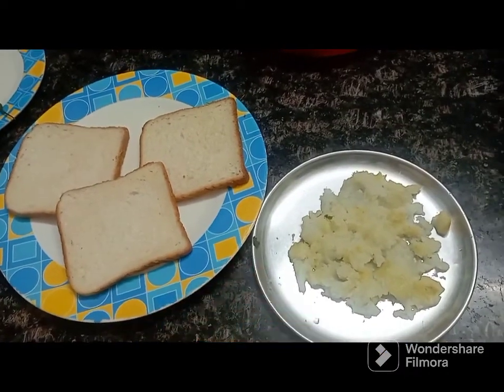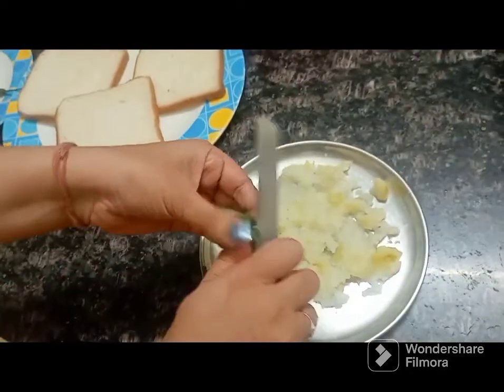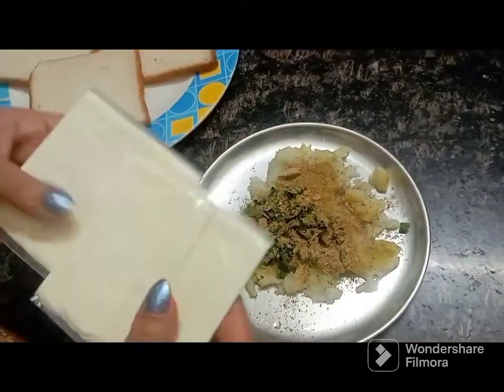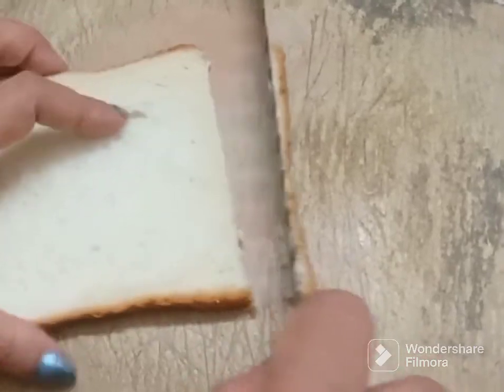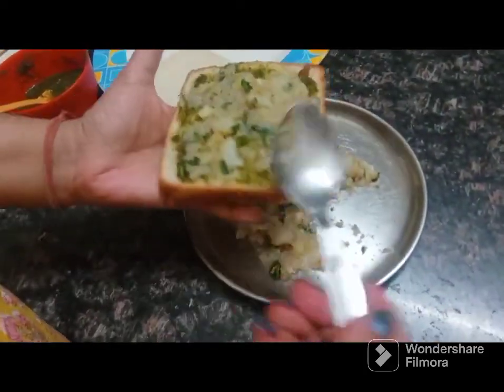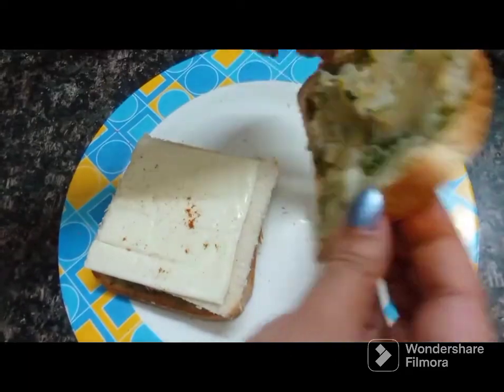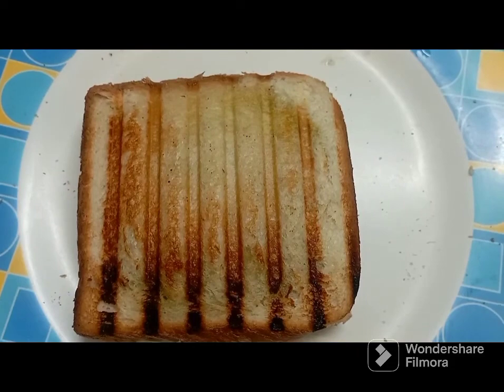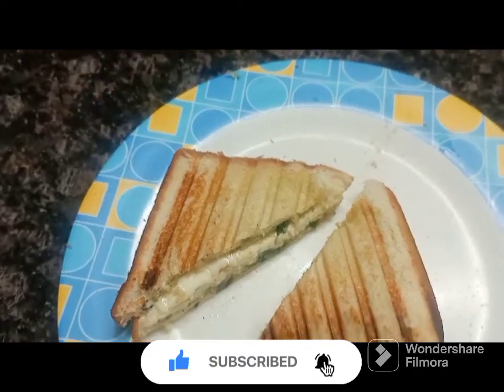grilled potato cheese sandwich #@Its_me_Roli #🥰🥰🥰🥰🥰🥰